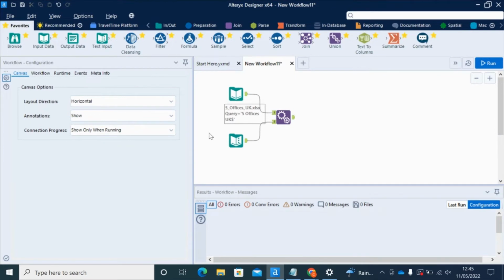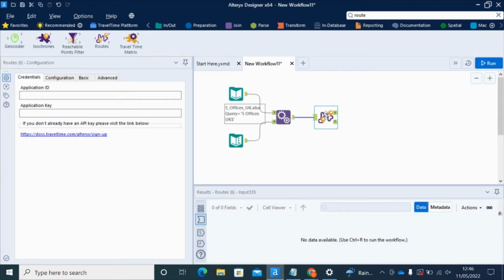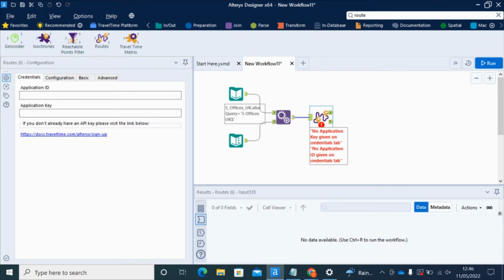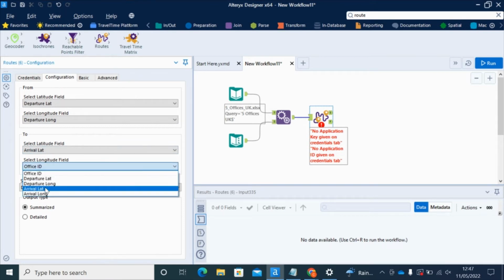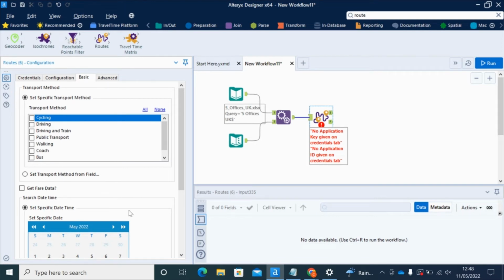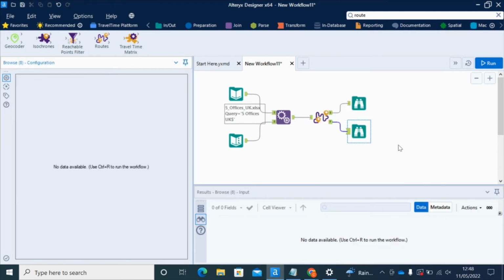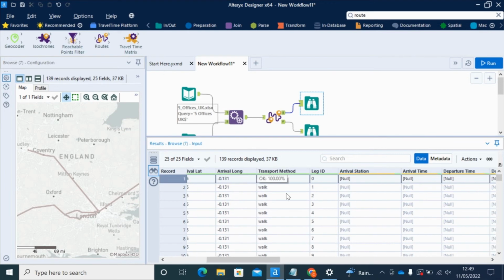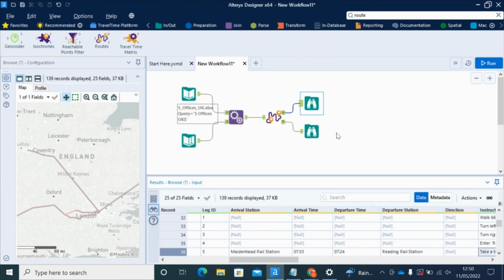Creating A to B Routes & Turn-By-Turn Directions in Alteryx with the TravelTime Routing Macro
Use the TravelTime Routing Macro to calculate A-to-B routes, with turn-by-turn directions. It can be used for any mode of transport including public transport, driving and cycling.

With the TravelTime Alteryx macros, you can:
✅ Create isochrones (travel time maps)
✅ Calculate travel times between thousands of origins & destinations
✅ Filter points of interest within a travel time area
✅ Generate A to B routes
✅ Geocode lat-long coordinates